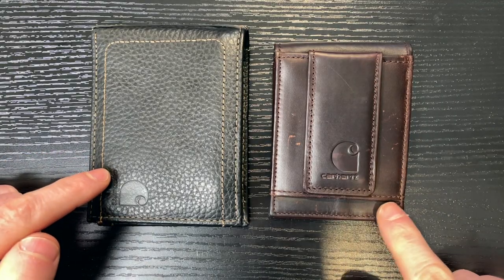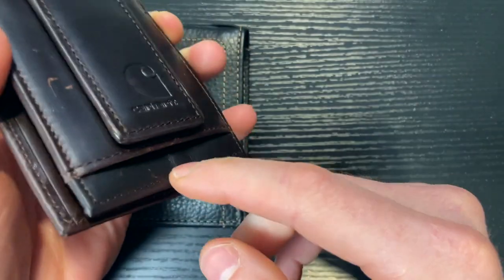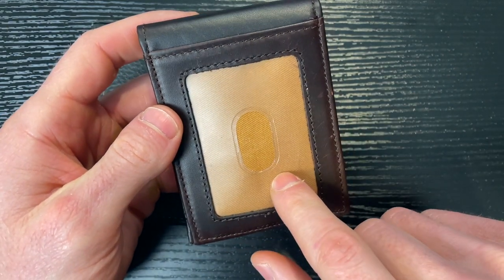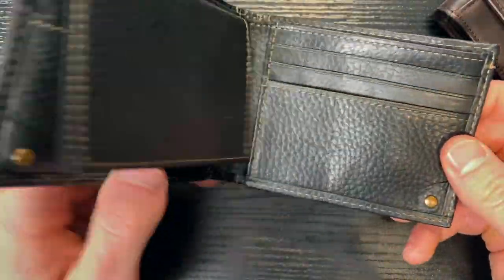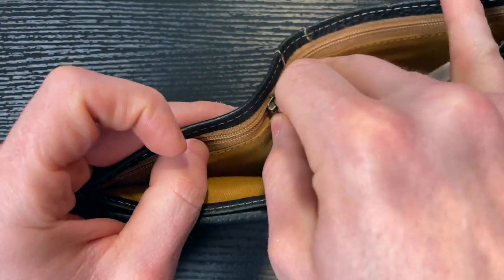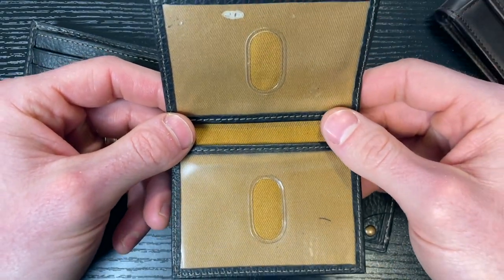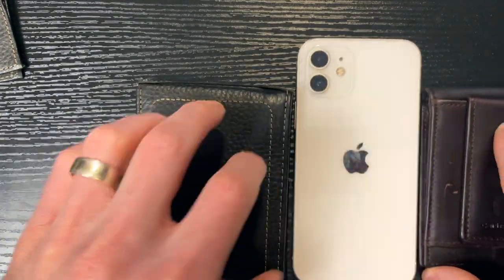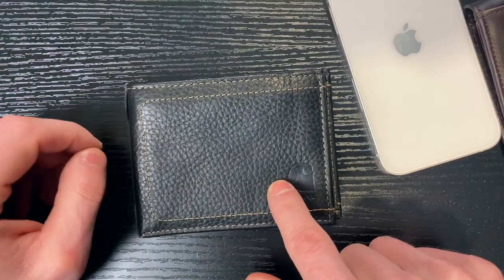The CLEAR Winner: Carhartt Billfold vs. Carhartt Front Pocket Wallet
Carhartt Billfold [Amazon]
Carhartt Front Pocket Wallet [Amazon]